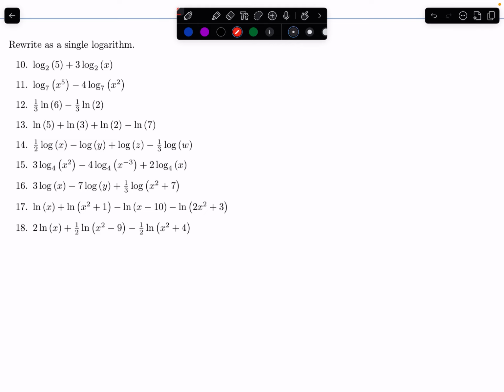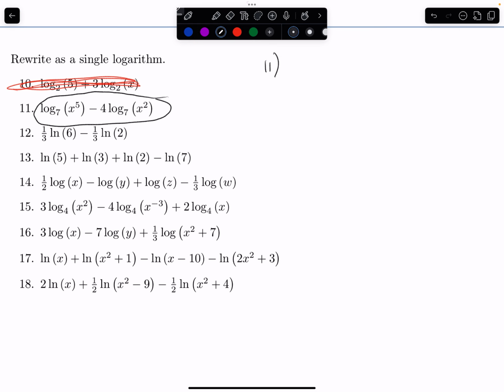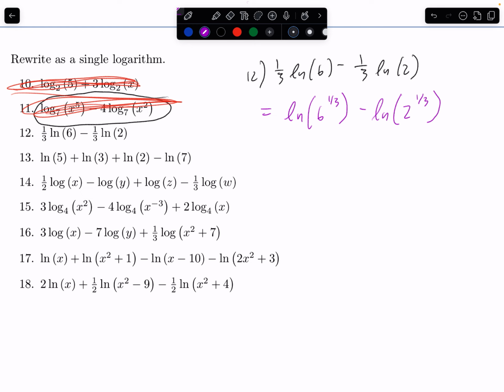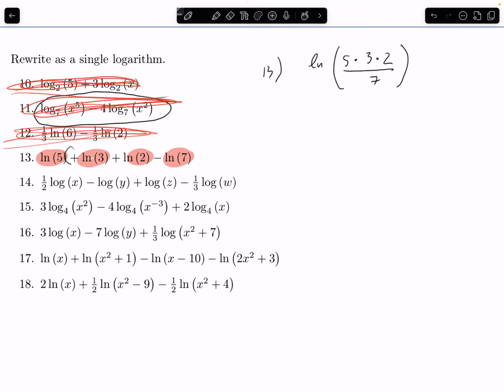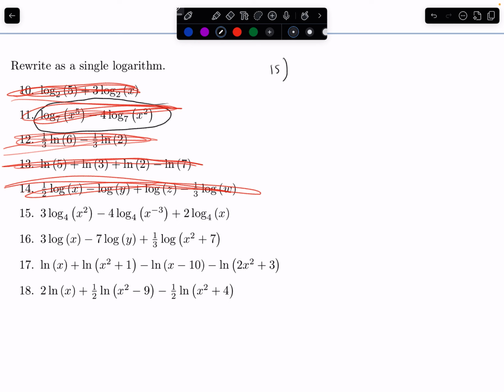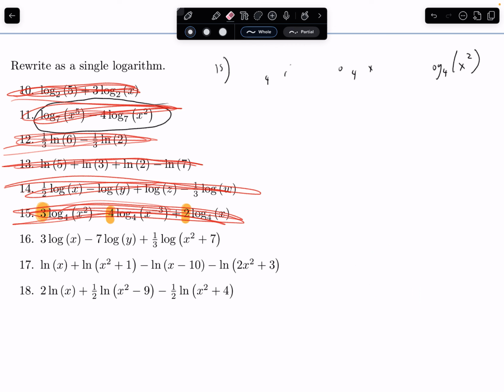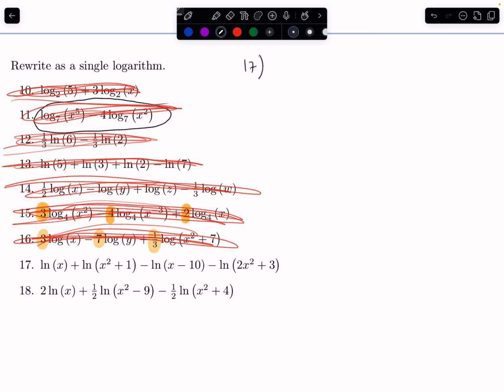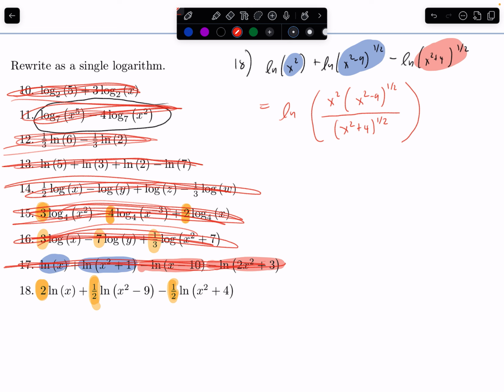3.3 (part 2 of 4)